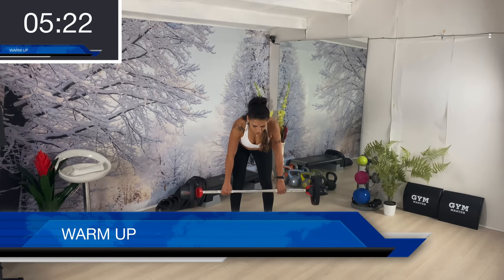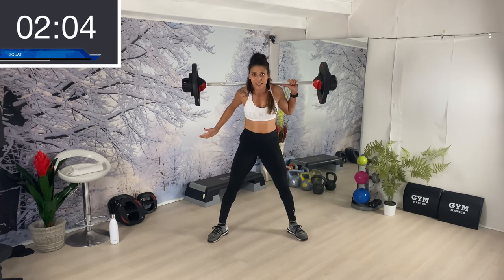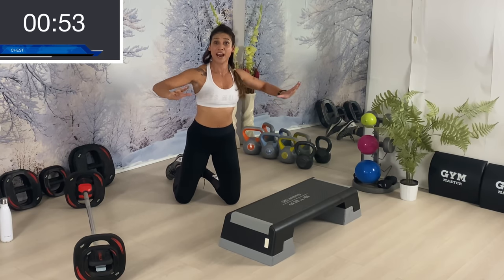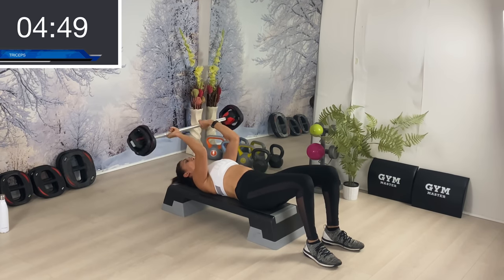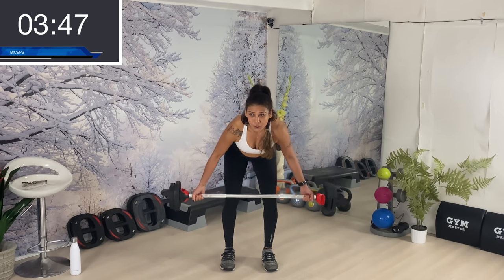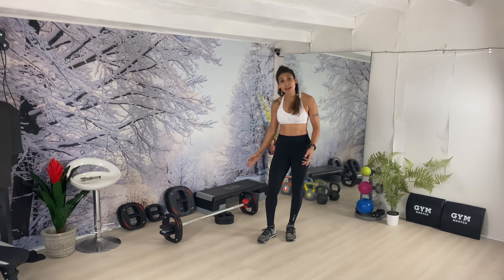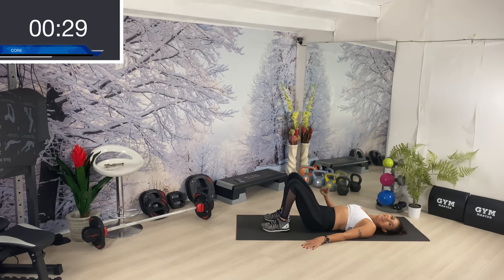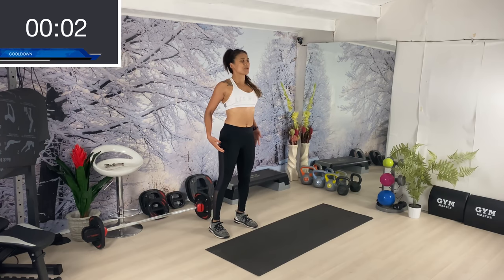BODY STRENGTH | BARBELL WORKOUT | 10 TRACKS | RELEASE #1 | 55 MIN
Hello my lovely people!!
3 new tracks and here is 55 minutes barbell workout video for you to work from home gym :)

Equipment: Barbell, plates alternative Dumbbells
Beginners: Focus on technique

This workout video includes

0:25 Track 1 WARM UP
6:22 Track 2 SQUAT
13:00 Track 3 CHEST
18:50 Track 4 BACK
24:21 Track 5 TRICEPS
31:06 Track 6 BICEPS
37:58   *new* Track 7 LUNGE
43:55   *new* Track 8 SHOULDERS
51:40   *new* Track 9 CORE
55:07 Track 10 COO-LDOWN

I have used weights in this video;

Shoulder - Bar 13kg & plates 5kg